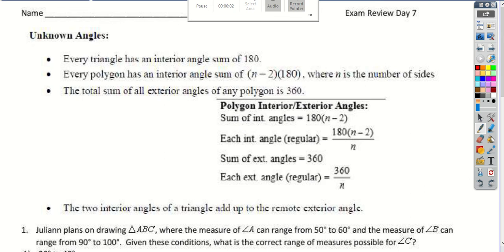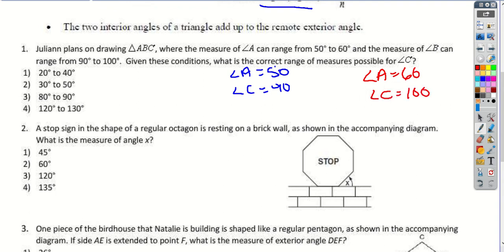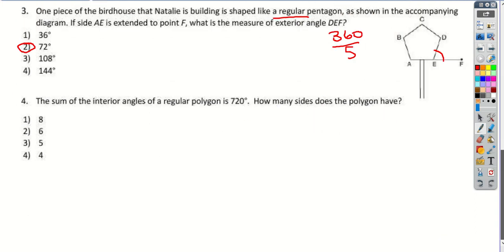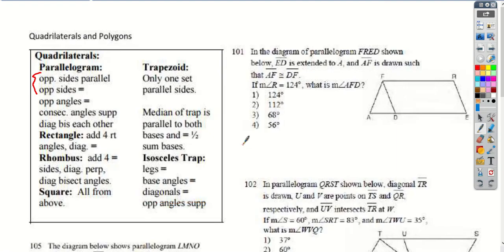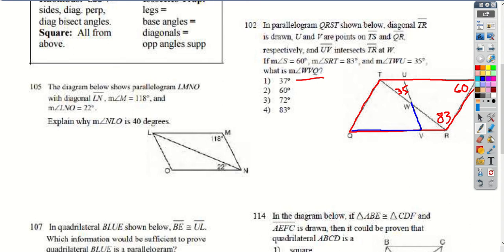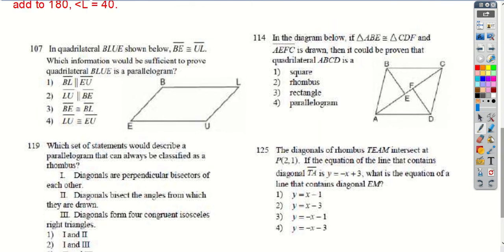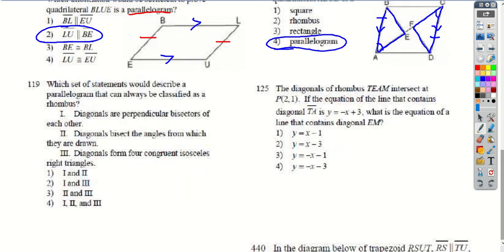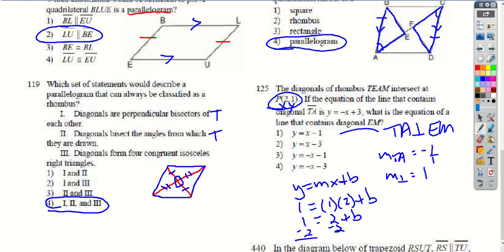Geometry Review Day 7